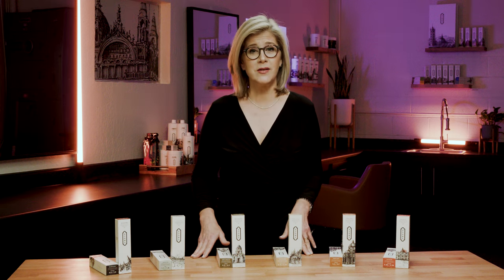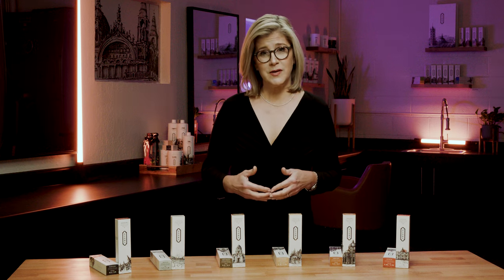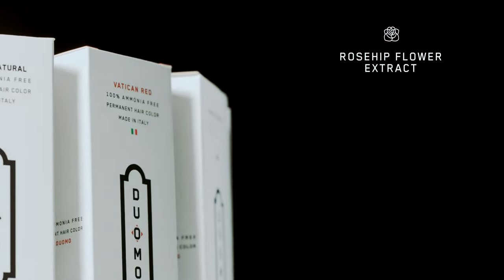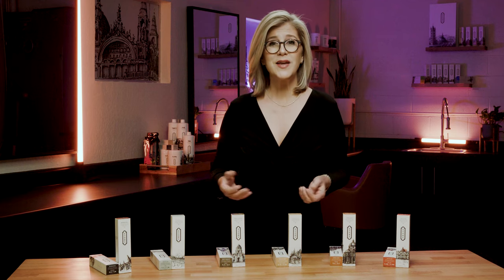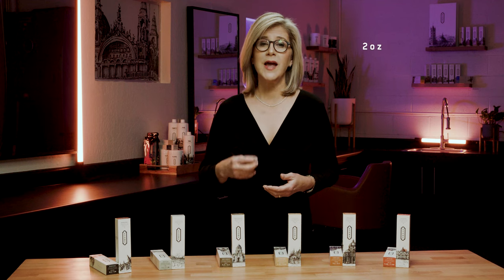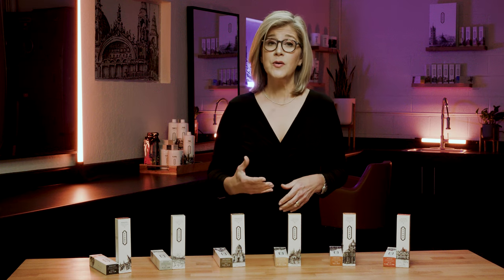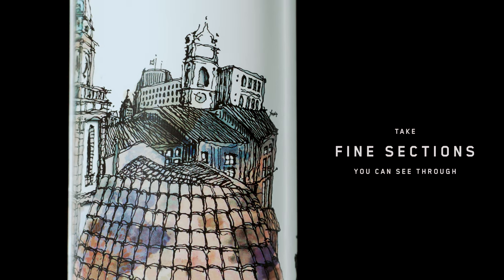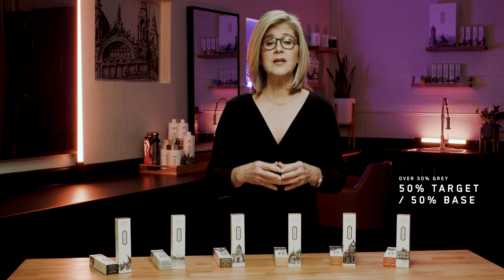Introduction to Duomo Permanent Hair Color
Take an in-depth look at Duomo's line of permanent hair color.